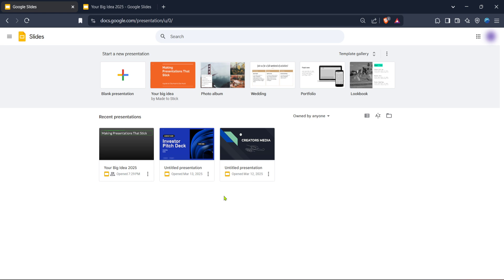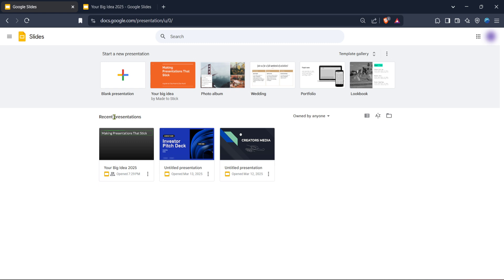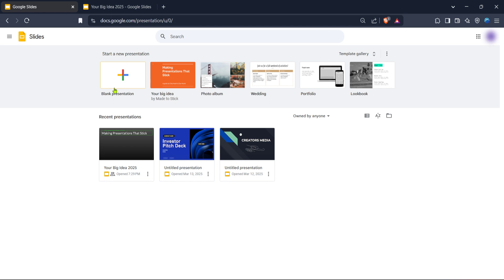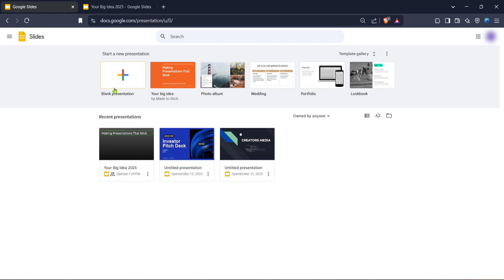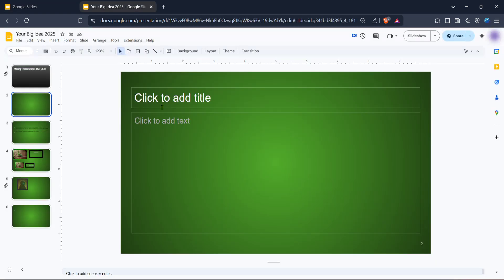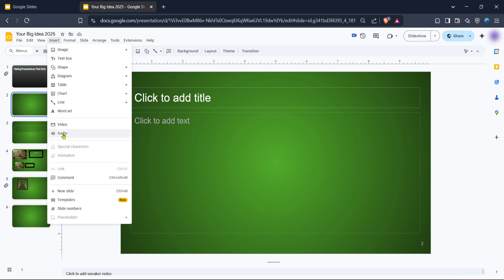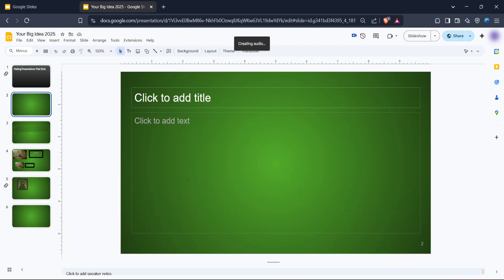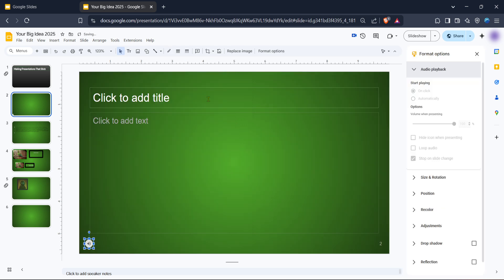How to Add Music to Google Slides (easy Way!) (Full 2025 Guide)